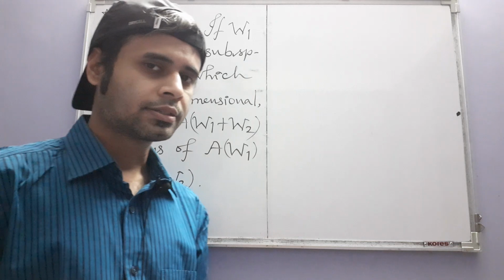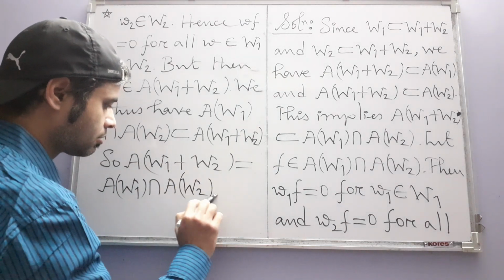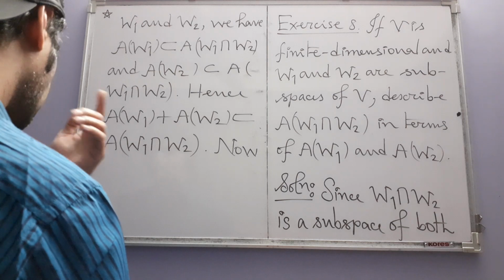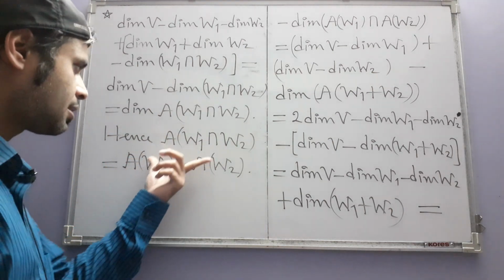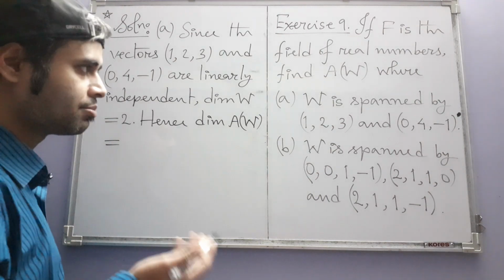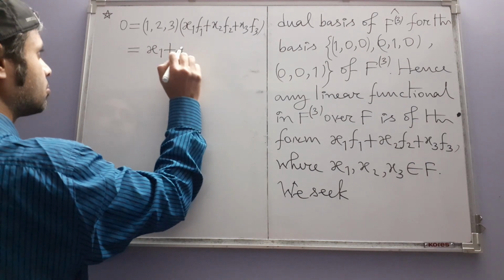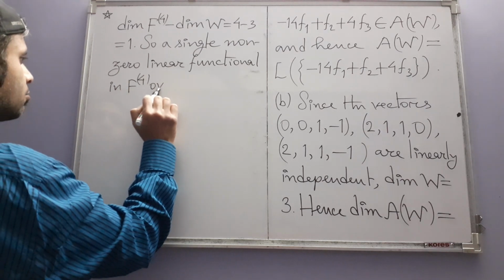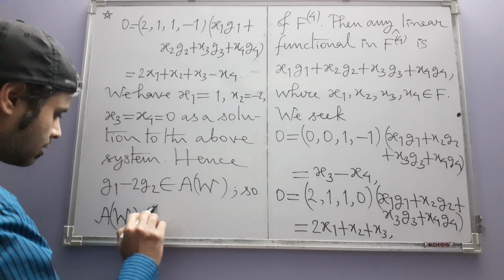Dual Spaces (Herstein)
In this part we solve Exercises 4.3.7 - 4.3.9 (more in the next vector space update).